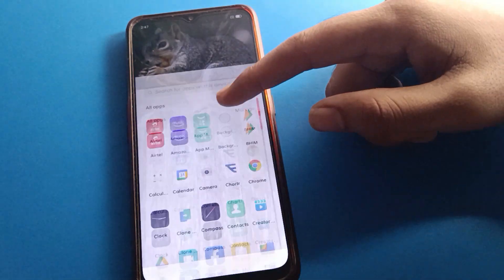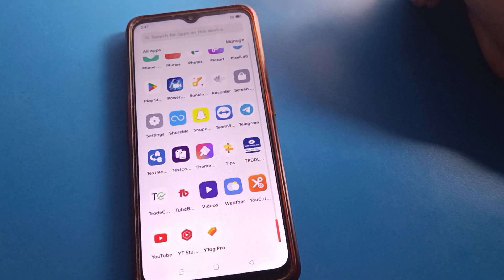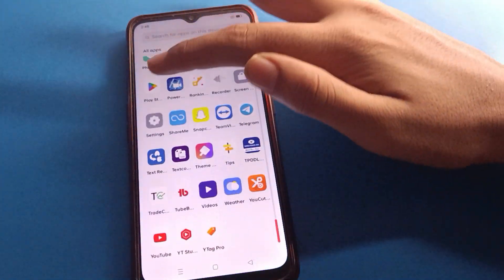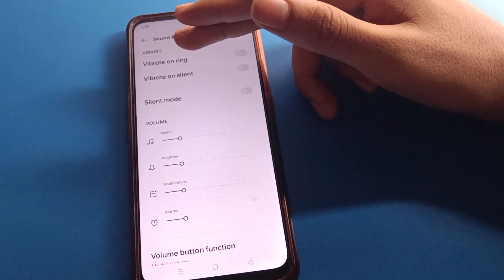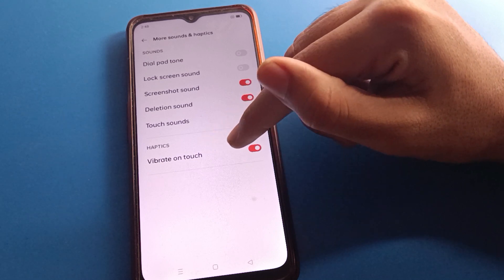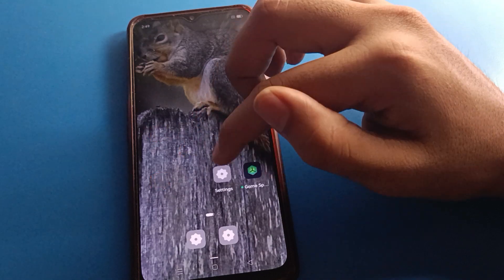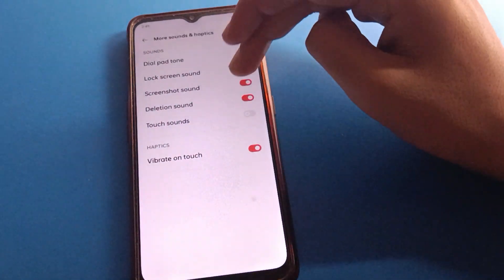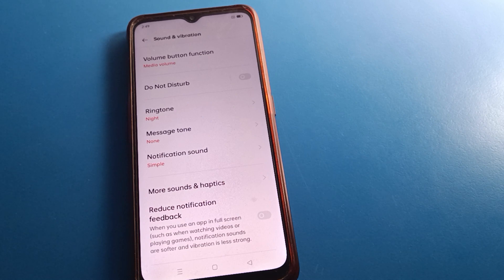oppo A15s touch vibration problem solve, how to solve touch vibration problem oppo phone